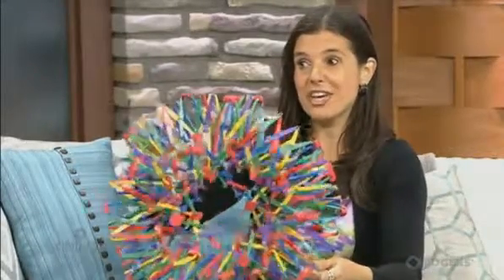Brain Works Global Fitness Daytime TV